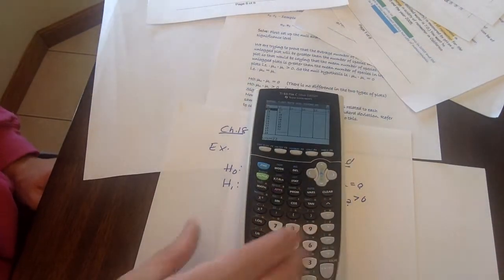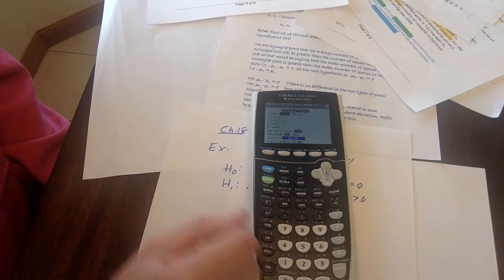Ch. 18 MTH 140